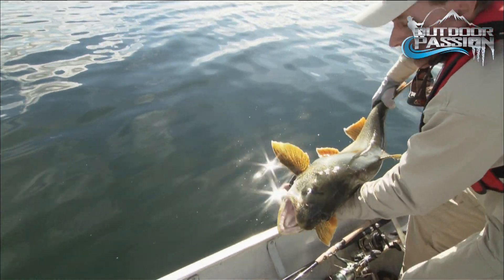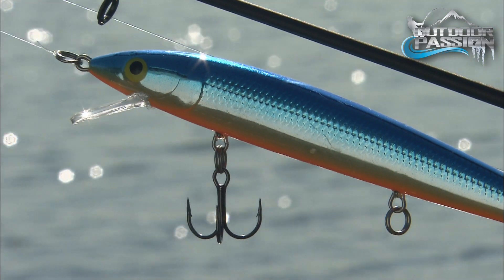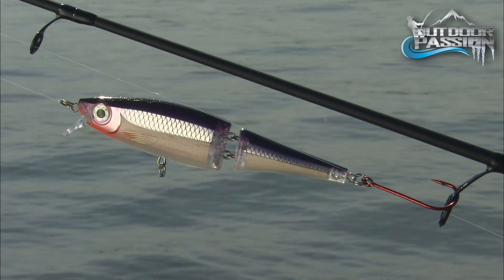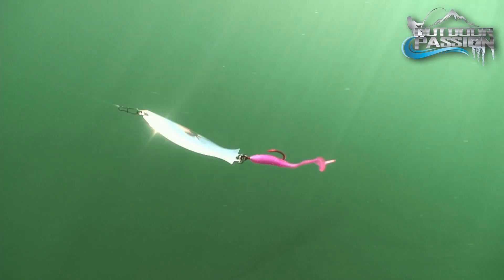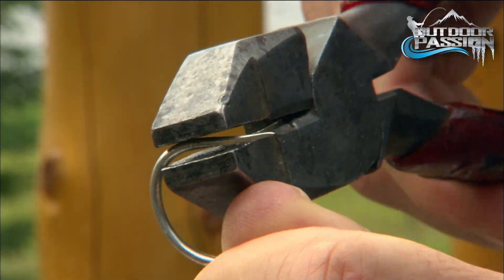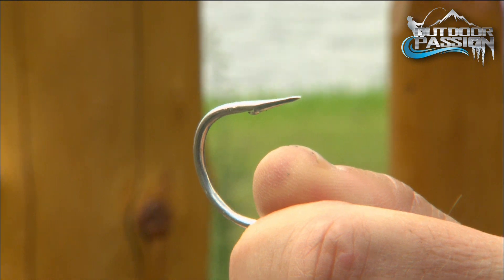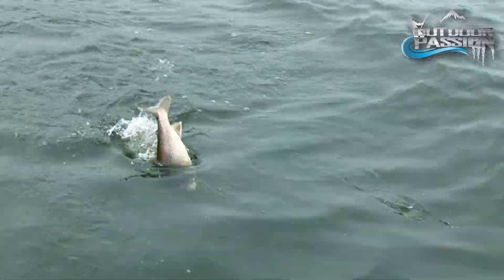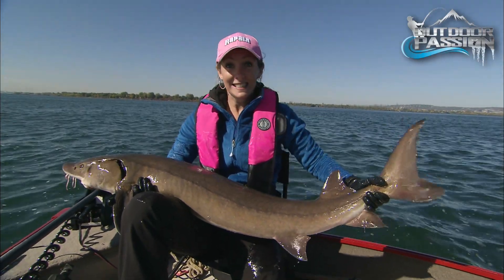OUTDOOR PASSION, CATCH & RELEASE TECHNIQUES !!!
Let's make sure we do our part to ensure all fish are put back properly. This will help us enjoy great fishing for a long time to come!
Going barbless is another important step to assist a fish release... Many Canadian provinces and some fishing lodges are enforcing a barbless policy.  Often going barbless helps hookups, especially with large plugs sporting huge hooks. When the fish is boat side, all that’s needed is a simple twist of the wrist and the fish is free.
Releasing fish is so important to keeping our resource healthy. Anglers must learn to do it properly to insure the fish’s survival.